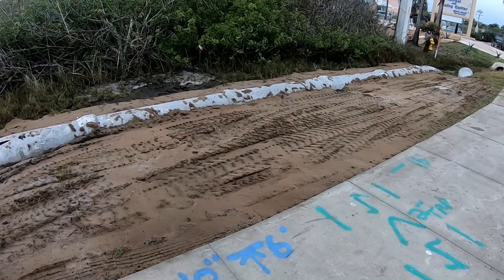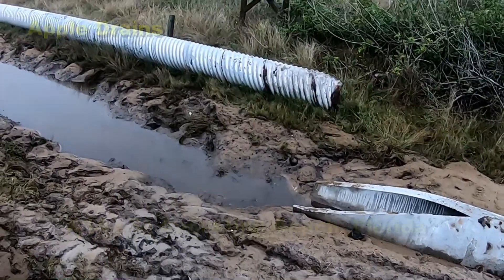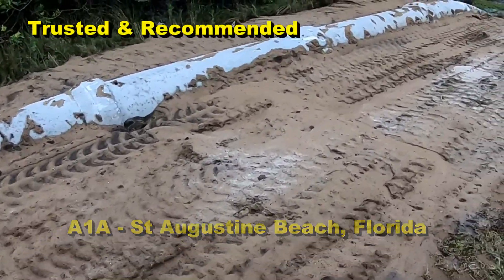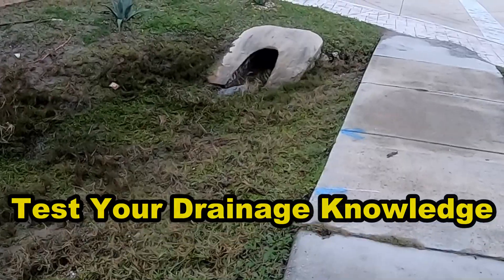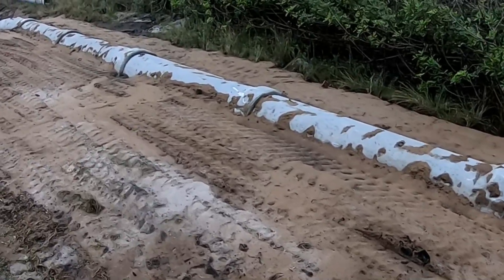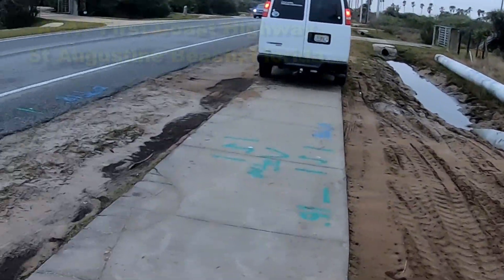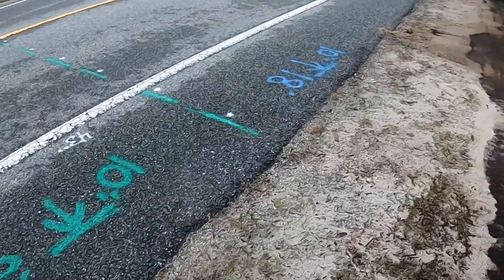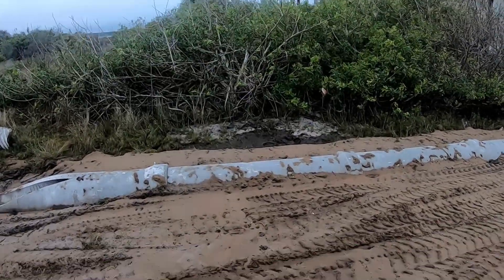Test Your Drainage Knowledge - Culvert Pipe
Culvert Pipe What is it? Why Is so High? Test Your Drainage Knowledge.

Apple Drains, Drainage Contractors, Orlando FL, Charlotte NC,
Coming Soon - New Office in Ft Lauderdale FL

Apple Drains
Drainage Contractors

Coming Soon
Atlanta GA Office

yard drain, foundation drain,, French drain, backyard sump pump, Apple Drains, how to install french drain